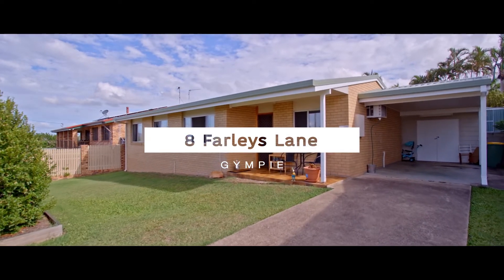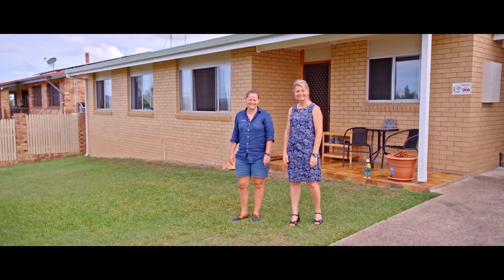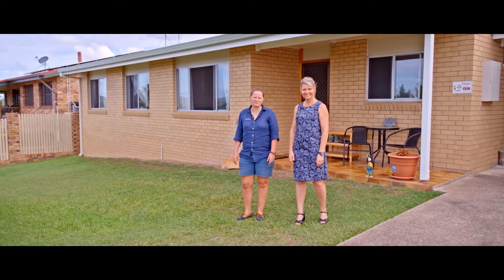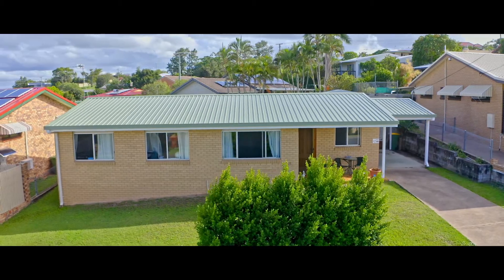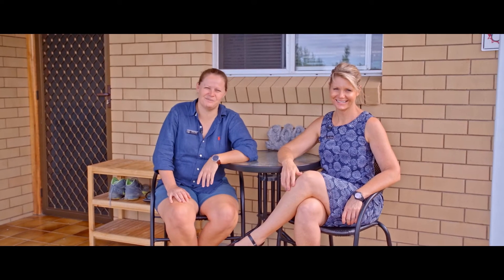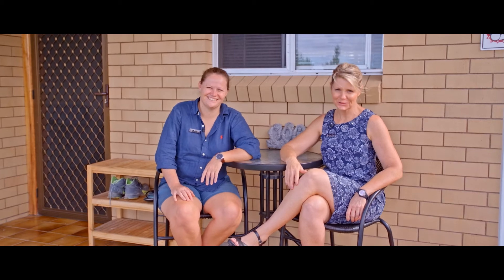8 Farleys Lane, Gympie